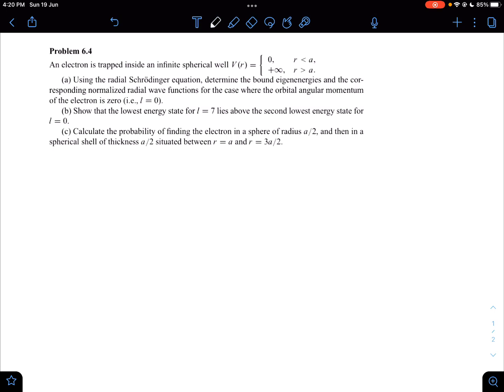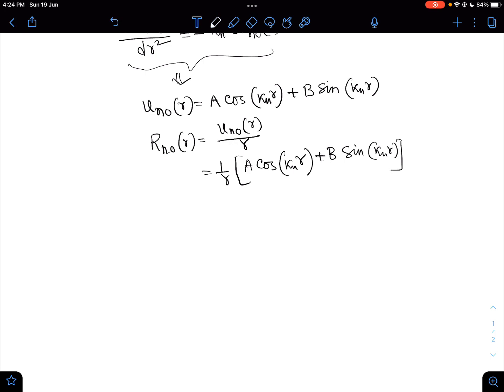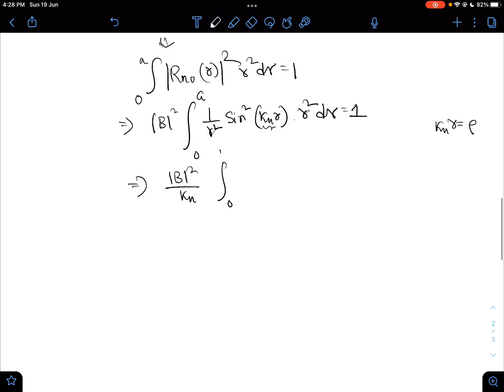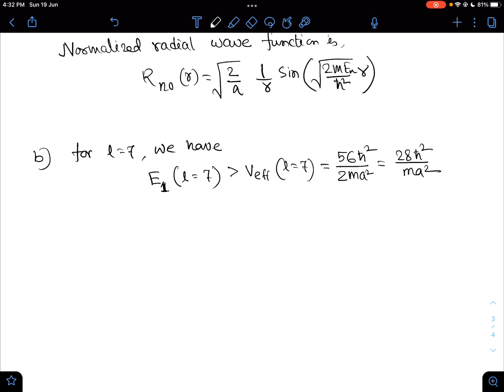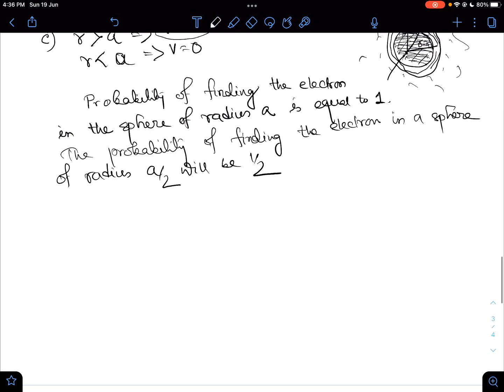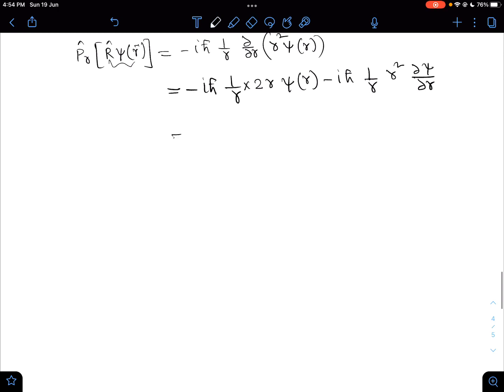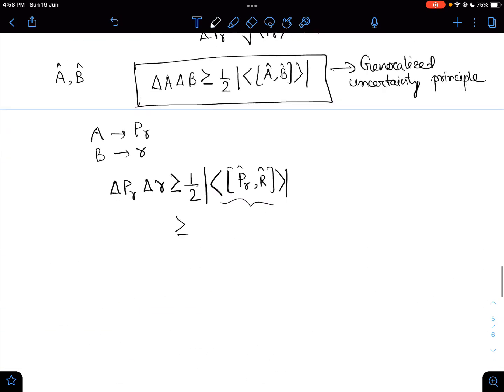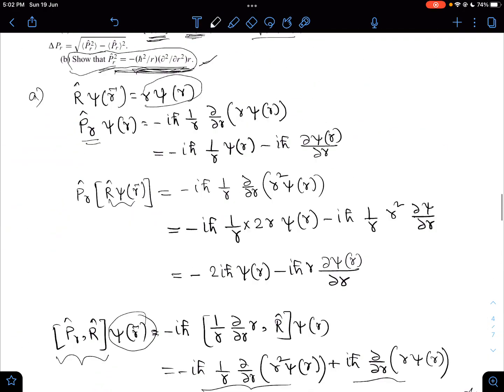Problem solving session on Quantum Physics- L24